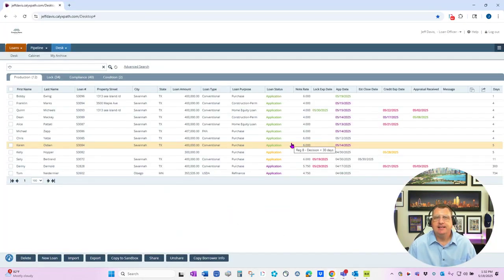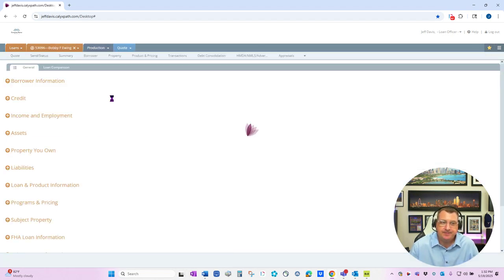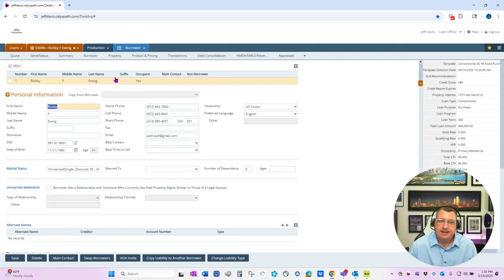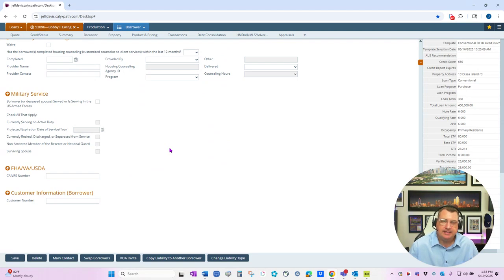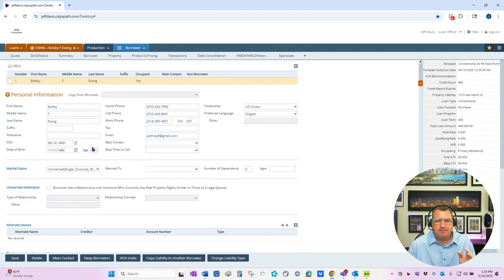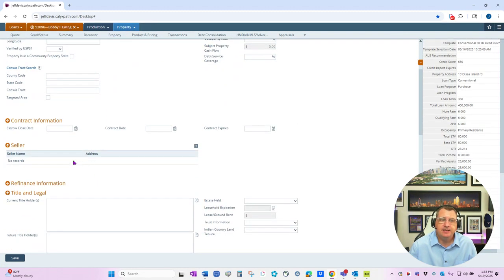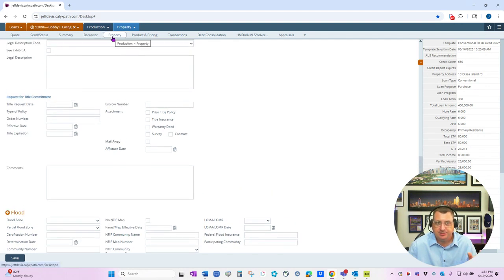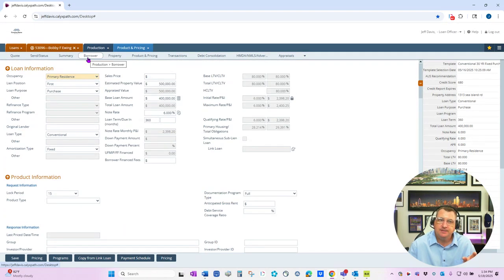3 Screen Application 3:09